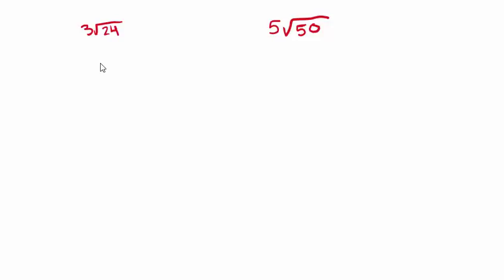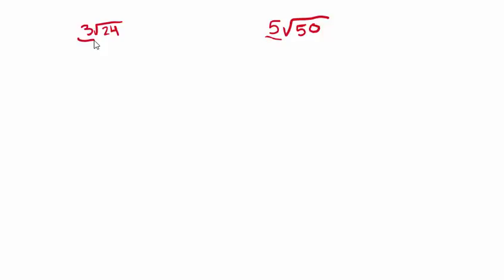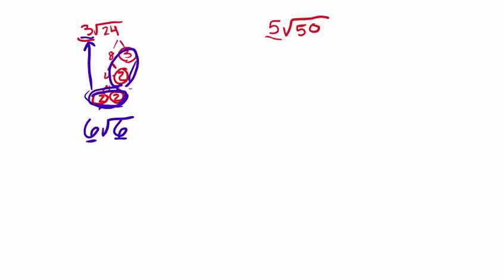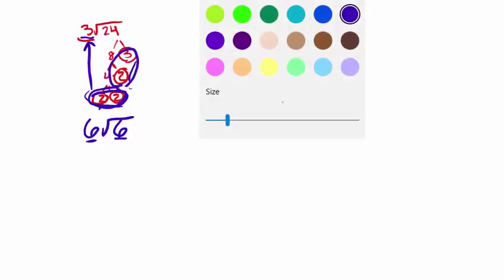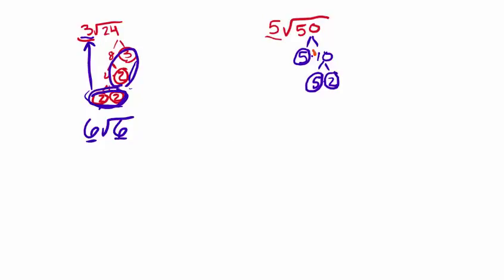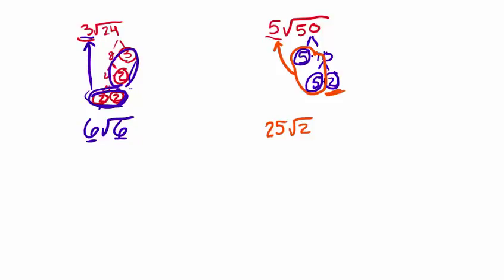simplifying radicals 2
how to simplify radicals with numbers on the outside